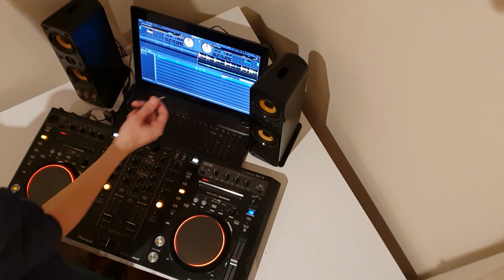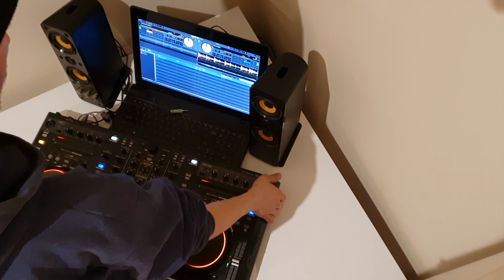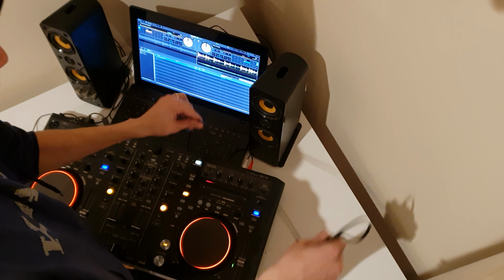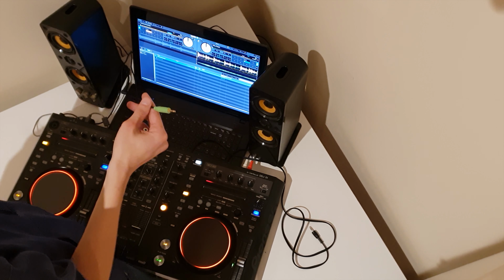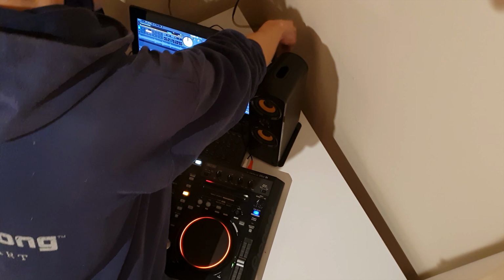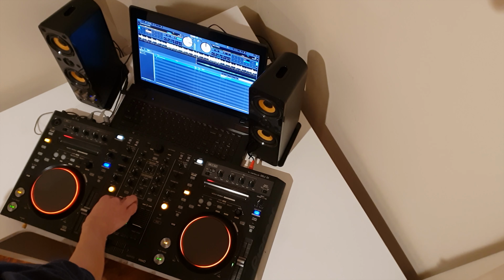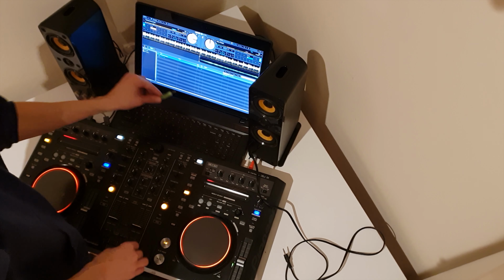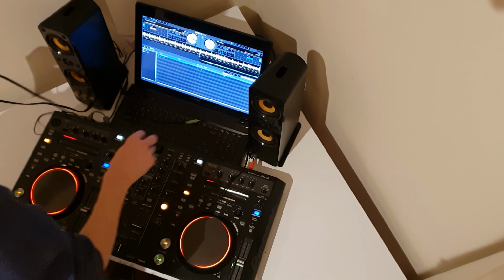CONNECTING YOUR DJ CONTROLLER TO A PAIR OF COMPUTER SPEAKERS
don't have the money for your dream speakers but you want to practice how to DJ or produce music and you have some computer speaker lying around ill show you how.
this is ideal for  those on a budget or if you have them lying around this can be used with any desktop speaker that has what you see in this video

the speaker used:  creative gigaworks-t40-series-ii